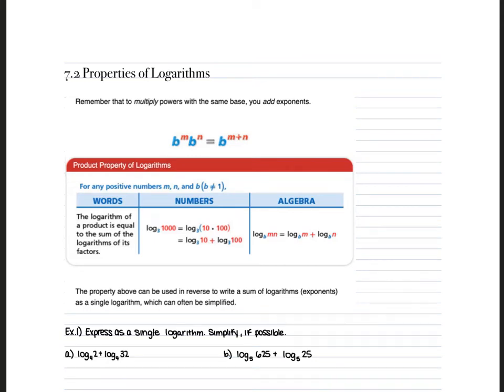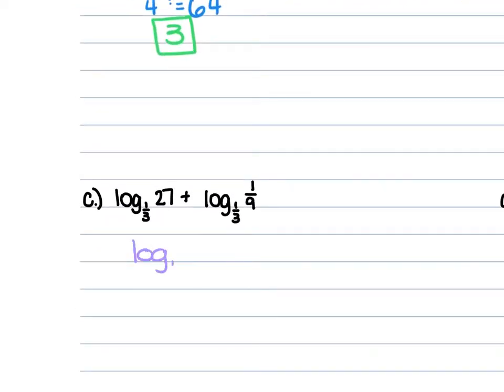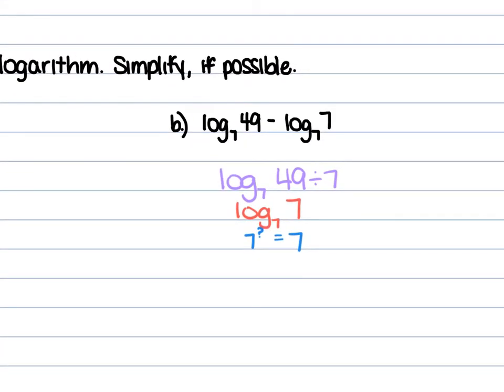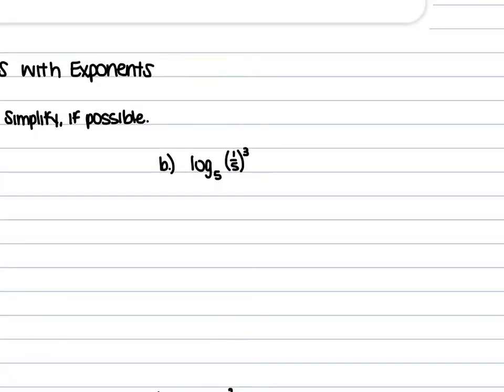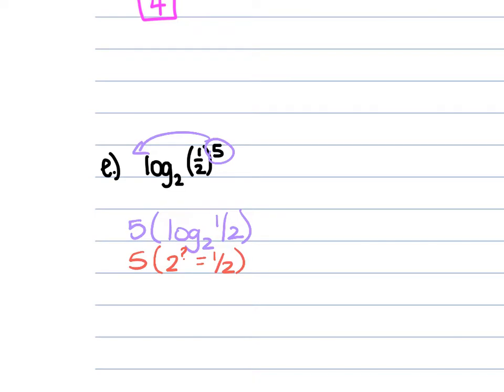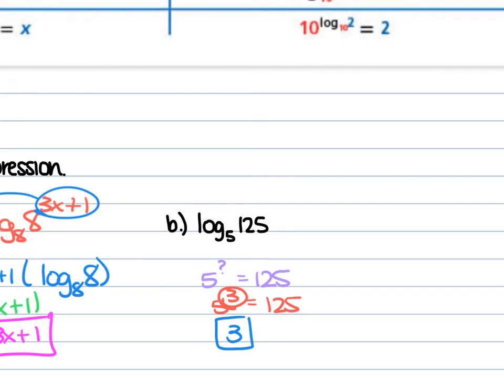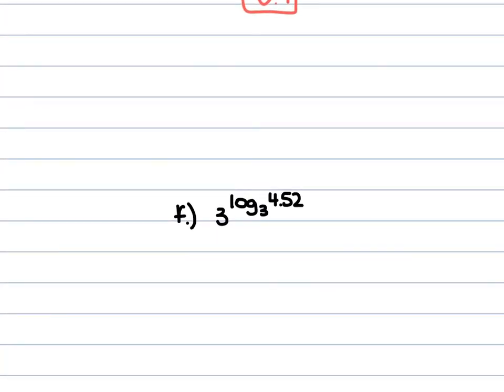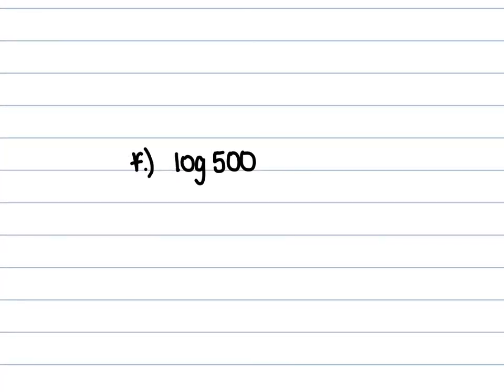7.2 Properties of Logarithms